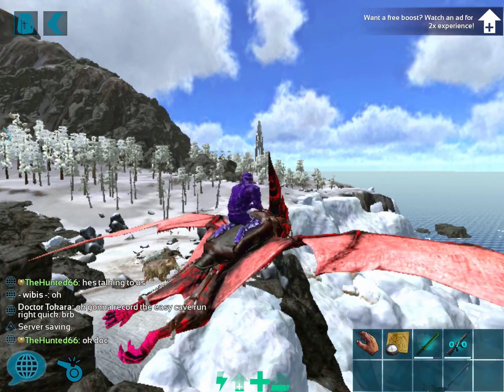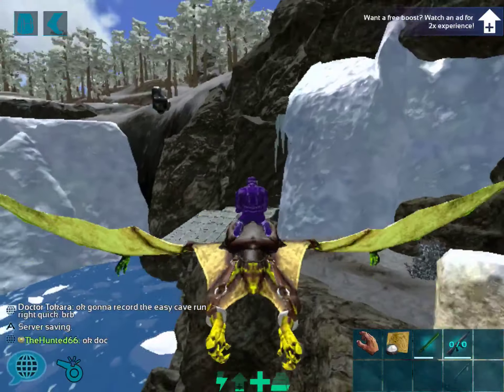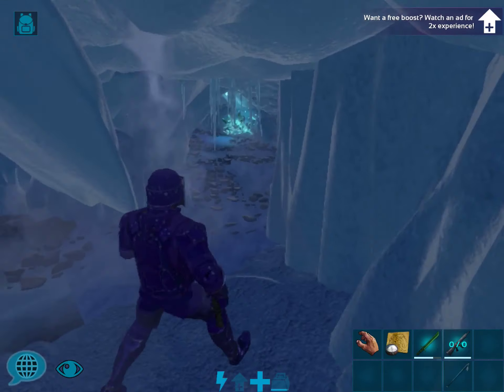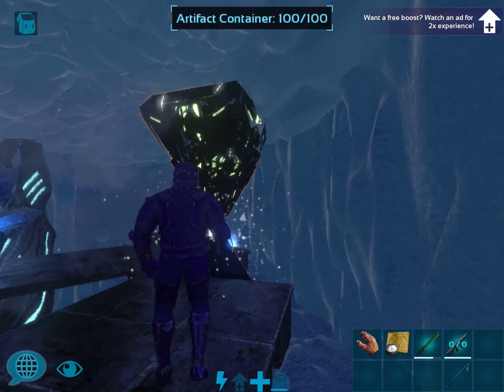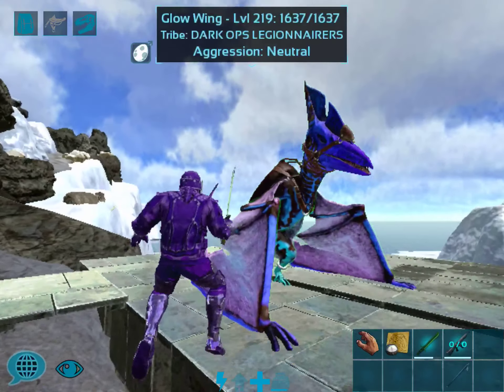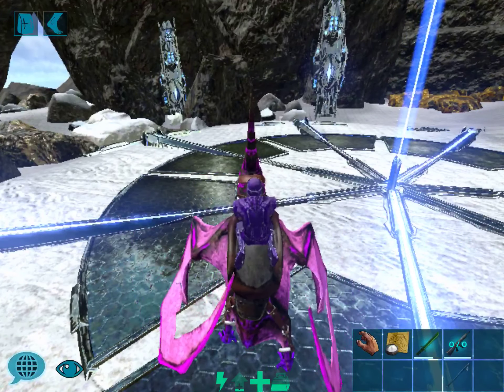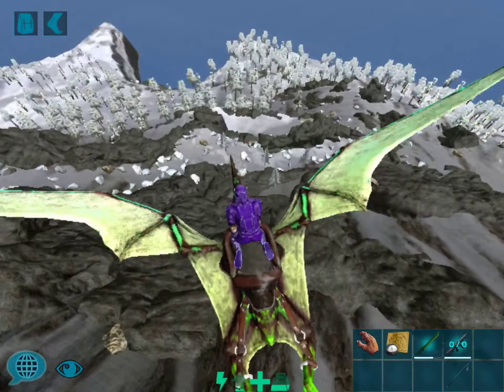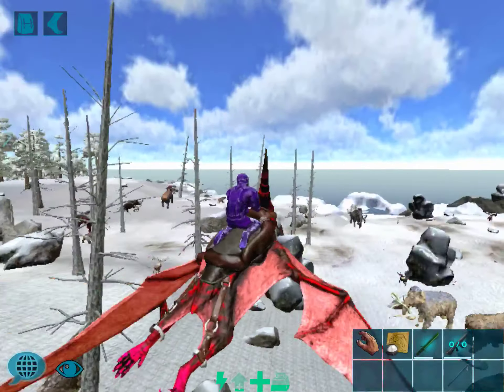Ark Survival Evolved Mobile - Public Multiplayer Episode 18 - The Easiest Cave and Reward on Ark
In this episode, I will show you how to beat the easiest cave in ark and get the skylord rewards!

Join Me on the Atlas Server!